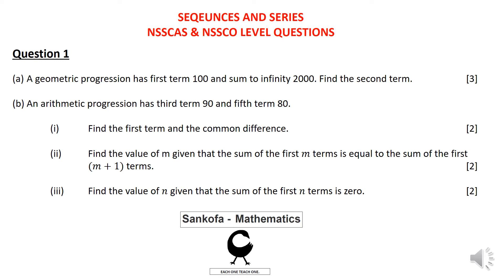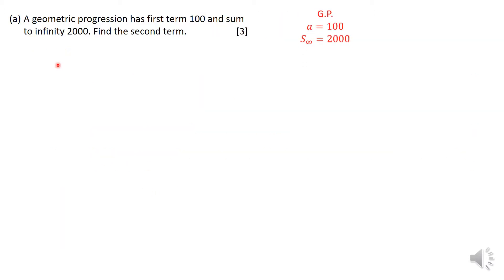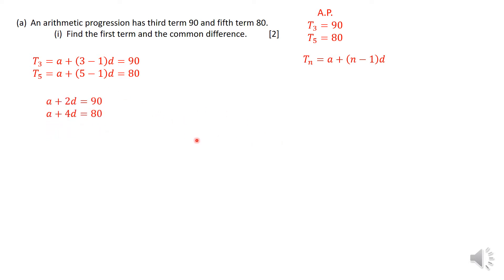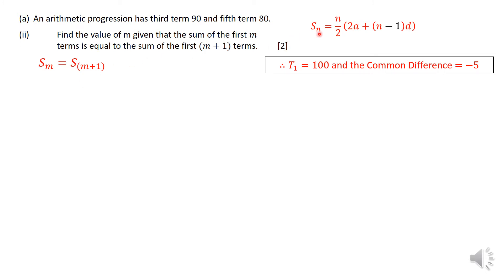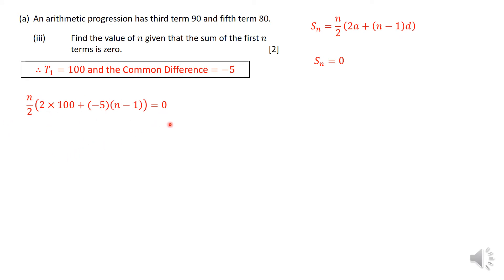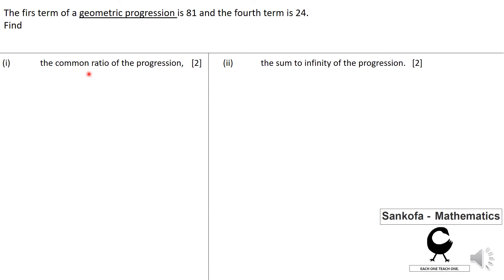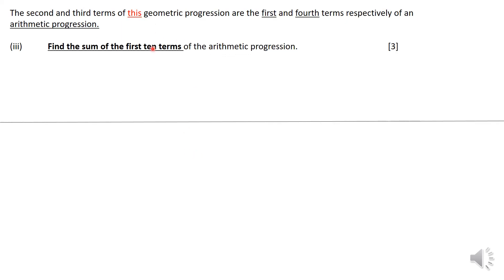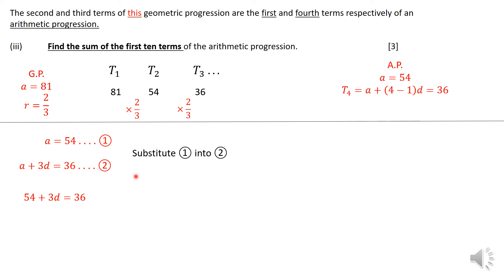Sequences and Series Mixed Questions